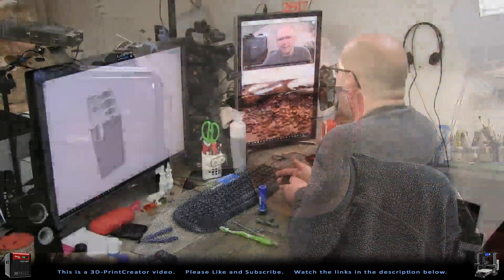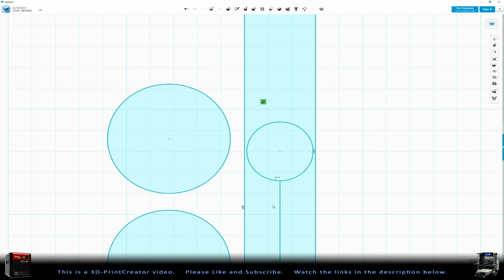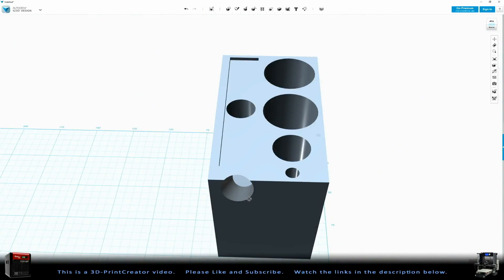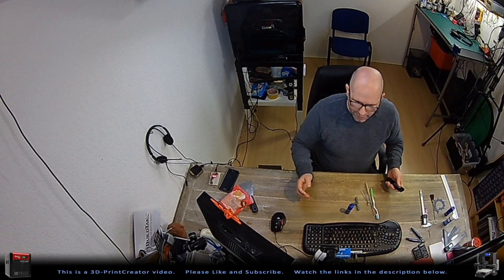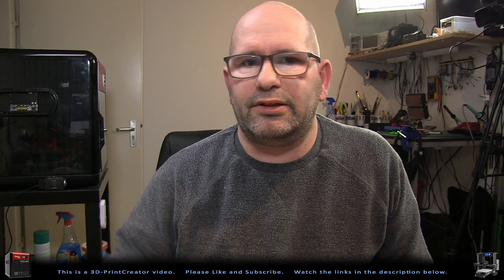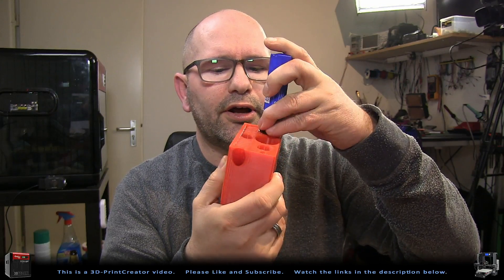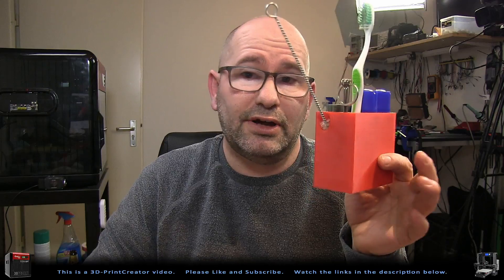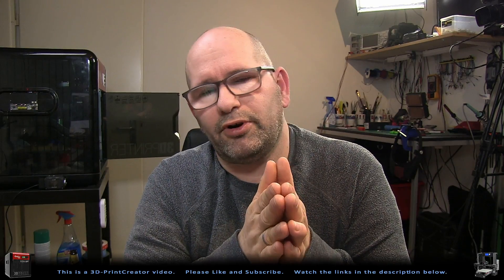▼ Building an accessory block inside my 3D printer.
We all have things laying around in our printers. Things like cutters, pliers, brushes, that sort of stuff. And to be honest, I sometimes took things out of my printer, and then forgot where i had them.

In this episode, I make a accessory Block for all that stuff inside my printer.